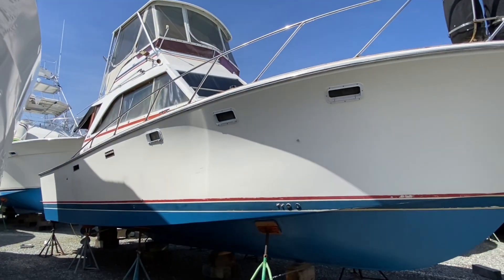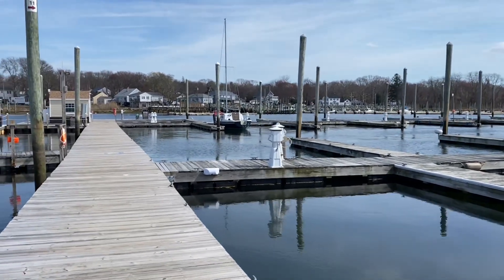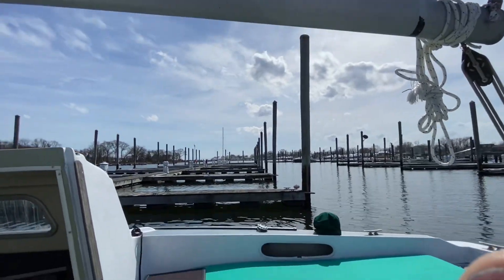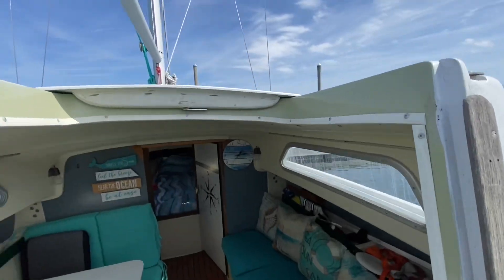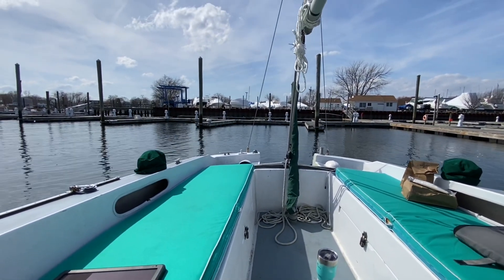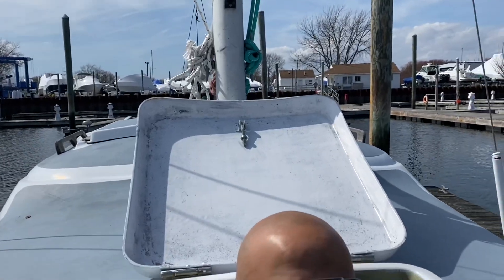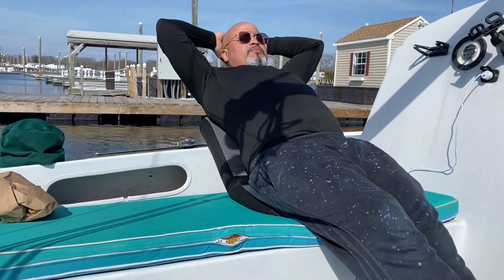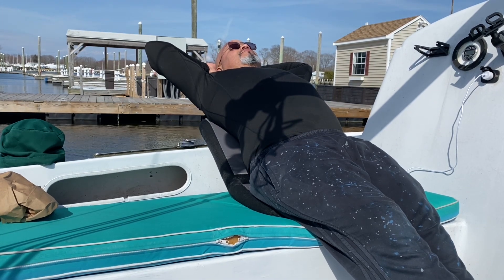Sailboat launch Ep 22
After a winter hibernation, SV KYRON is finally getting splashed and just in time for my lunch break. There's nothing like relaxing on a boat. This is a short video but more to come as I get my Pearson 26 ready to sail Narraganset Bay and beyond. We will see where the adventure takes us. They say there are 2 days when a boat owner is happy; the day he/she buys a boat and the day they sell the boat. I'd like to add there's three days when a boat owner is happy. The third one is when they launch their boat and this one brings happiness every boating season... Safe sailing and safe boating to you.